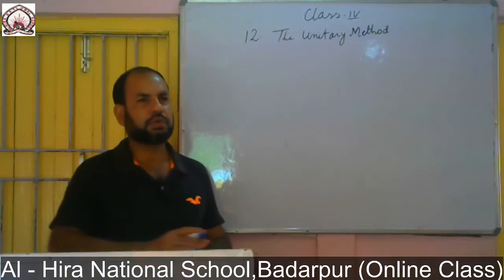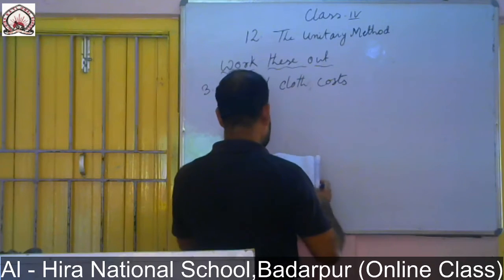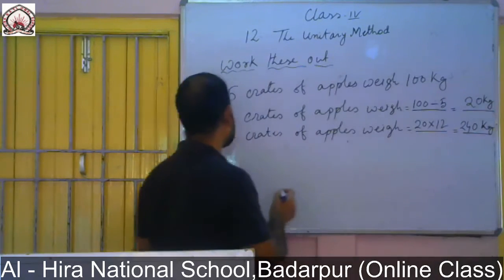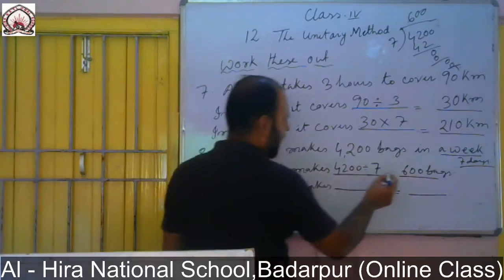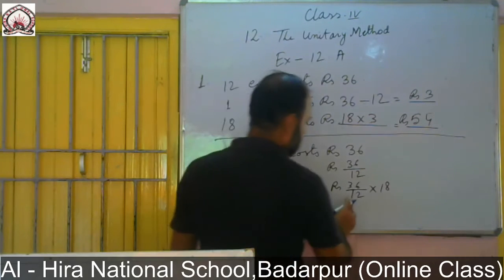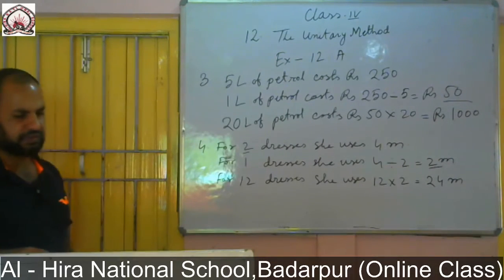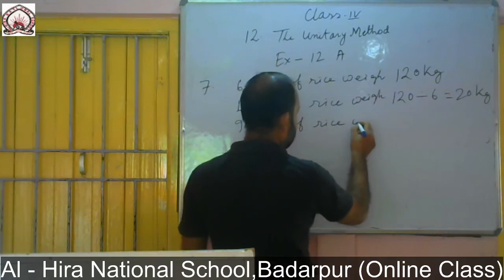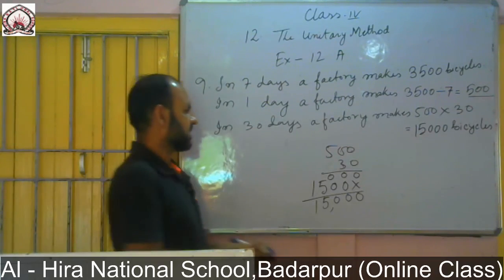Maths, Chapter - 12 of Class IV